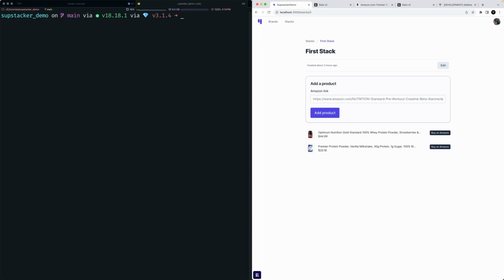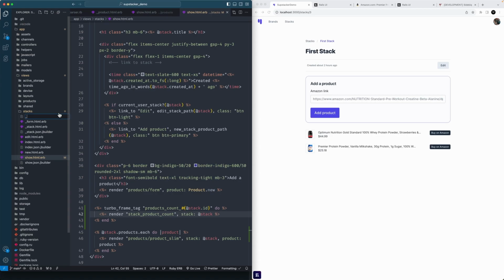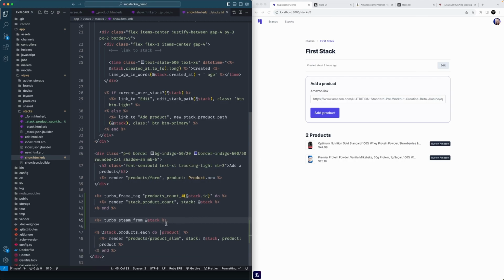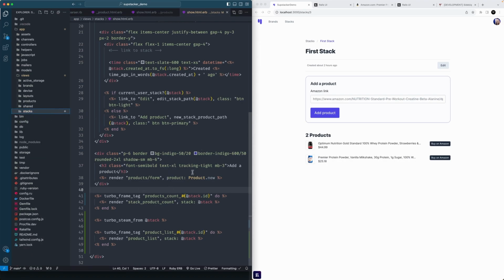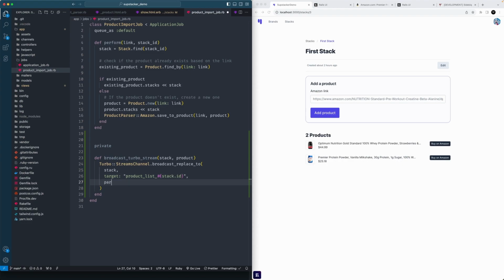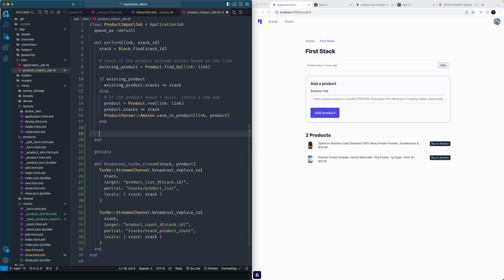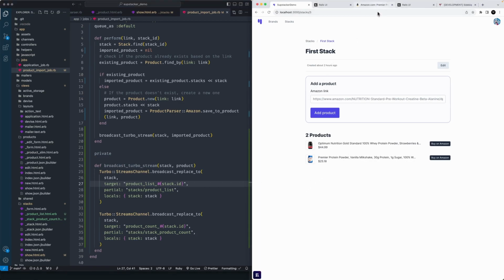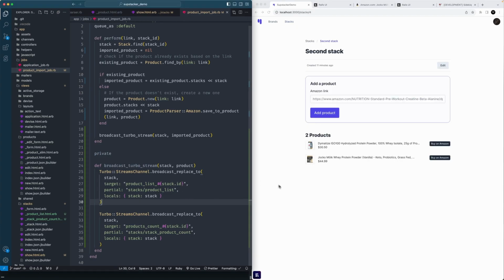Part 7: Add products in real-time with Turbostreams - Supplement Stack Sharing App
In part 7 we leverage the Turbo framework in Ruby on Rails to stream updates using Action Cable to the client-side views. This is a cool way to automate a lot of logic and make the UX of the app way more pleasing.

I'm Andy Leverenz, a passionate product designer and developer. I love creating and sharing my knowledge through design, coding, and writing. Join me on my journey by checking out my blog, Web-Crunch where I publish tutorials, articles, and the occasional vlog about design and development.

💎 Looking to master Ruby on Rails? Enroll in my course HELLO RAILS
☕️ Help me stay awake and fueled by buying me a coffee